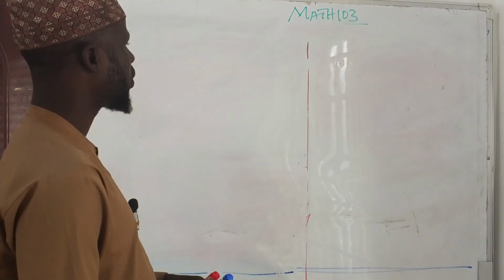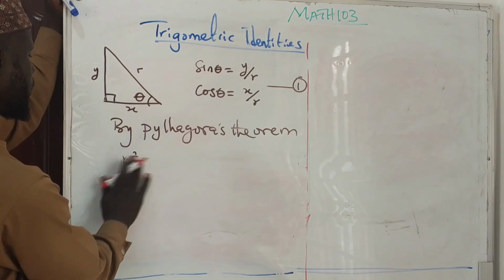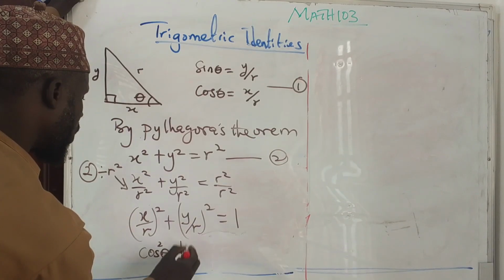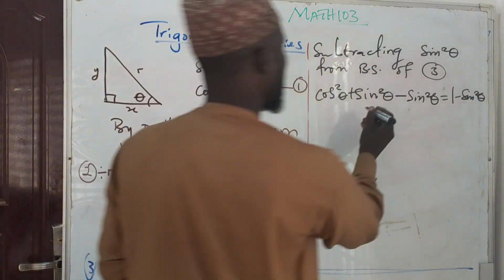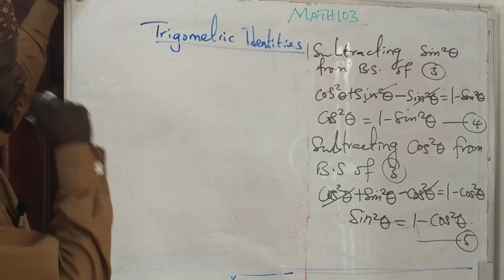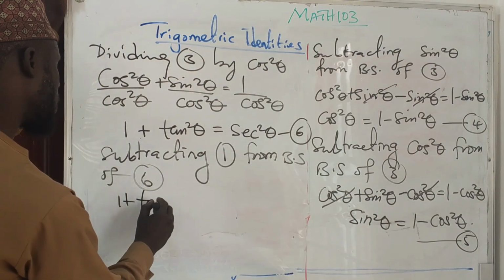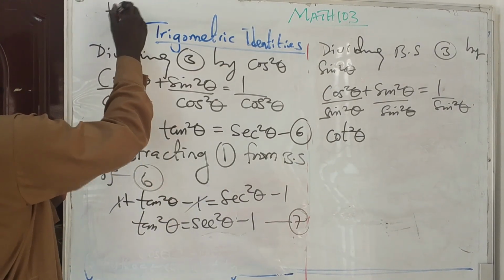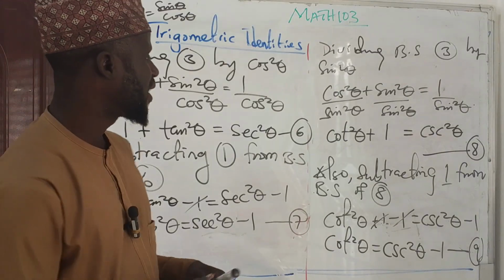LECTURE 7 | TRIGONOMETRIC IDENTITIES 1- AIDRIS